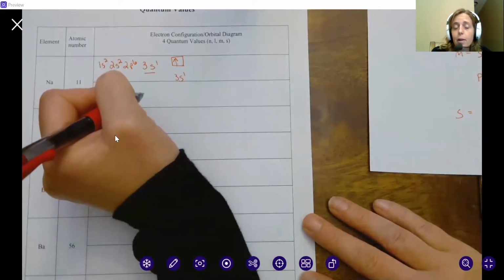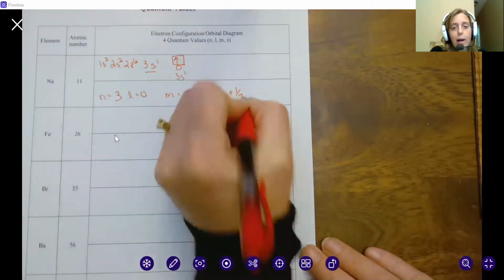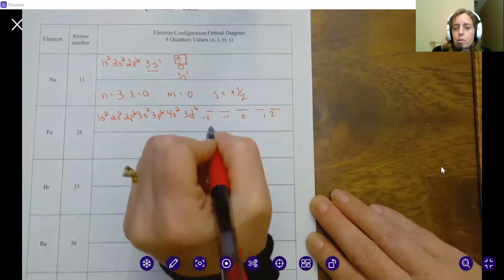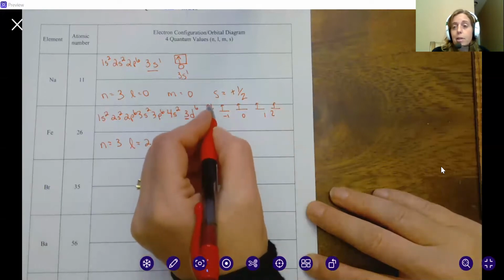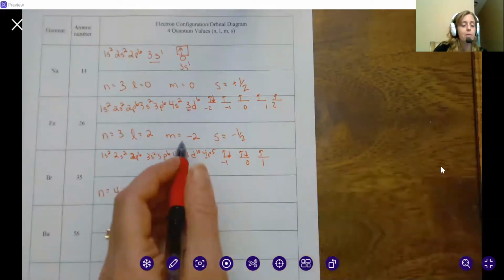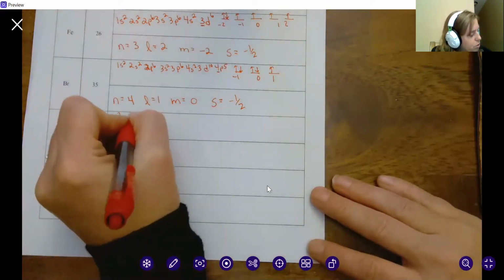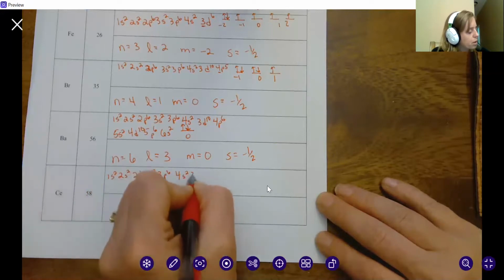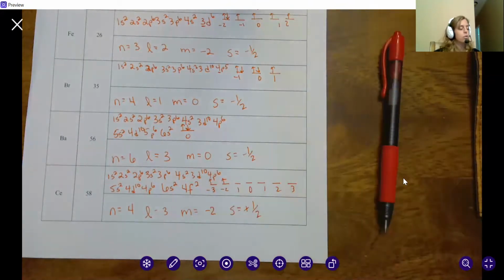Quantum value note sheet